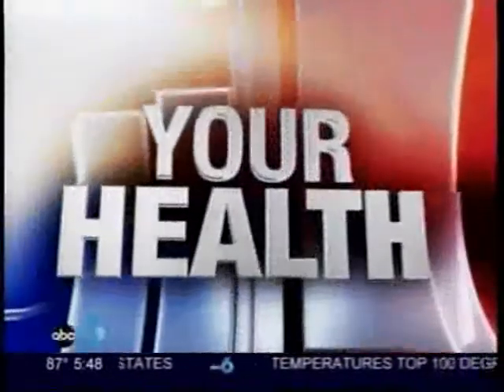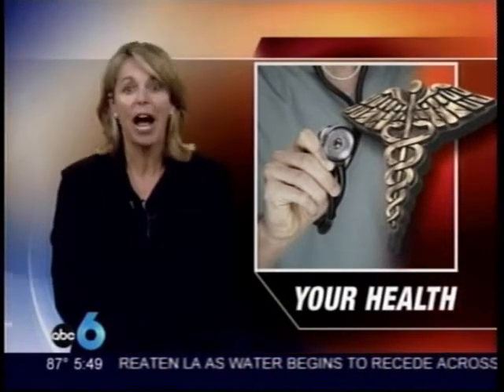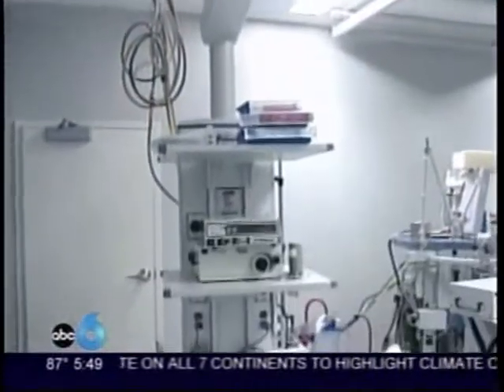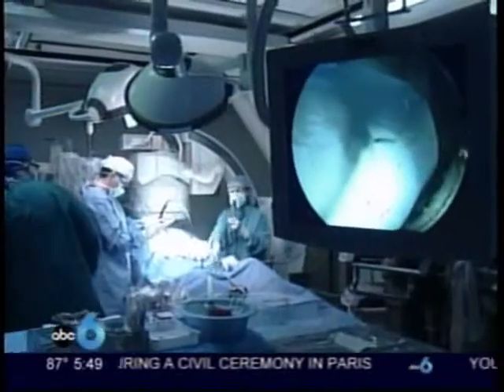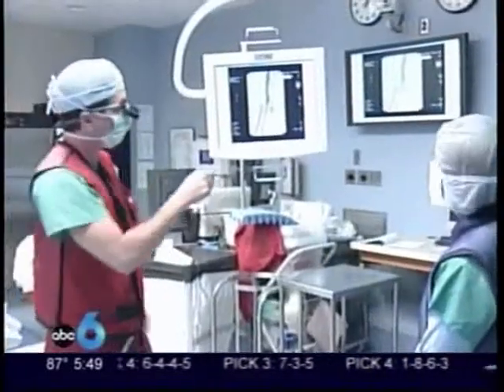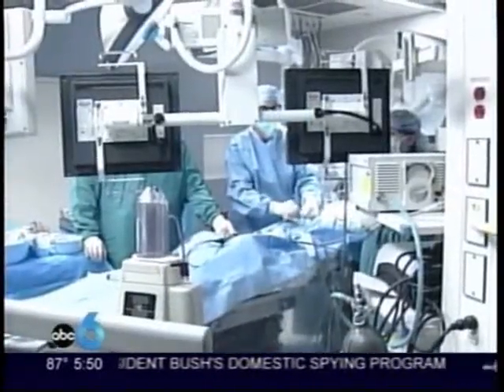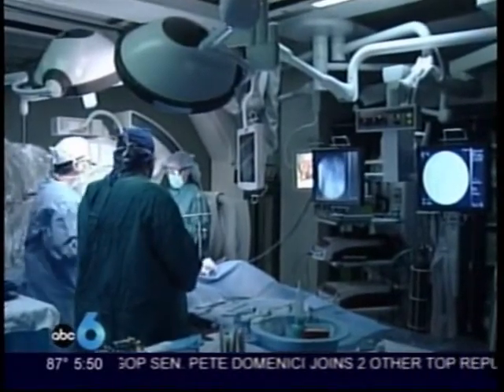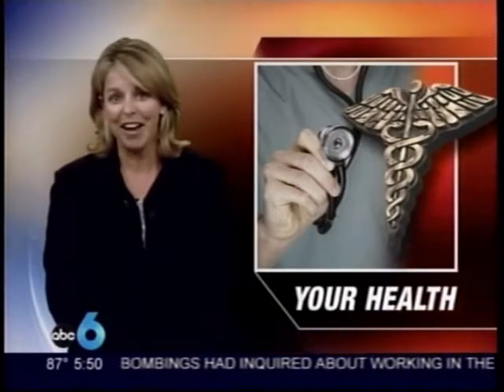Riverside Hospitals Hybrid OR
Riverside has a new state of the art endovascular hybrid OR.  Equipment is ceiling mounted.  This is an advantage because doctors can work in a small space and easily access information and tools they need.  Patients can get diagnosed and treated in one visit.  Real time imaging saves time so you don't have to wait for test results.  Patients also recuperate faster.